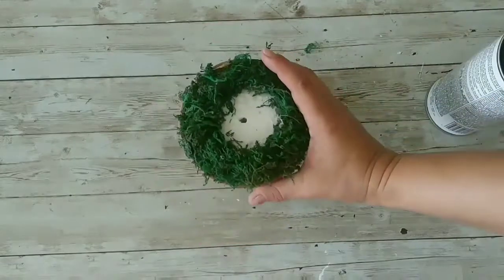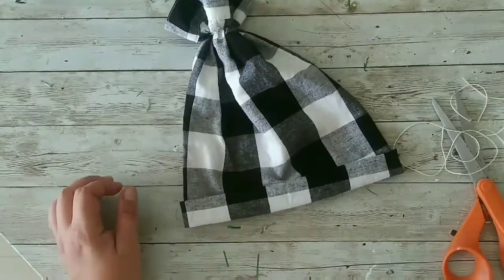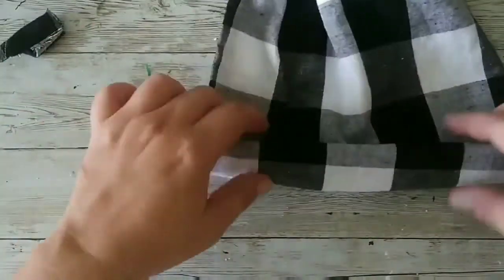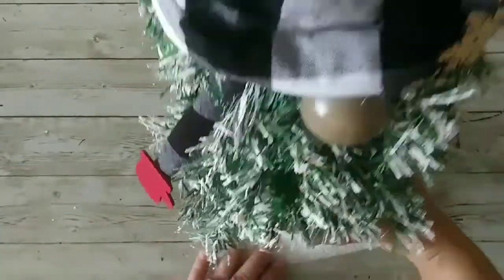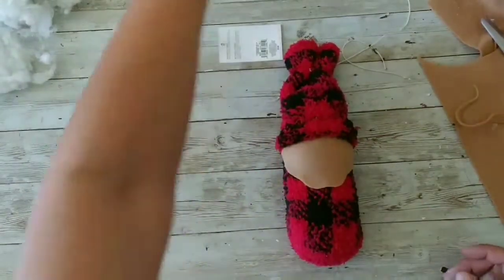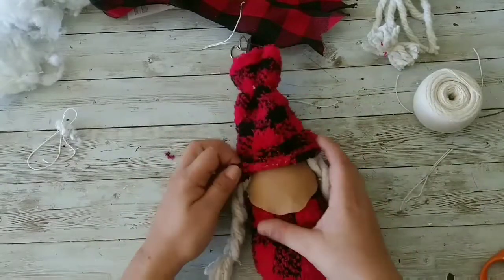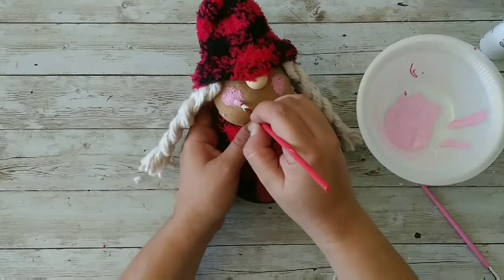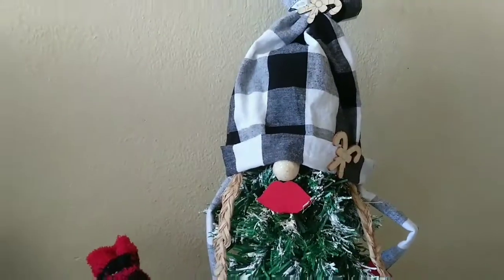Buffalo Check Christmas Gnomes | Gnome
Hello My Beautiful Snowflakes!!

I have this thing for gnomes, that I want to decorate my entire home to look like a gnome.  So I got to work on two pairs of gnomes.  From your typical sock gnome to the Christmas tree gnome.  I decided to make my lady gnomes look a little more like me 😂, I hope you don't mind 😂.  This is part of the DIY Gnome Challenge hosted by my beautiful friend Donna from creArtive by nature DIY & decor.  Remember to stay home, safe, healthy and to check out the playlist as well as our host's channel.

Thanks XOXO,
Kiki DiY's

HOLLY DAZED - RKVC